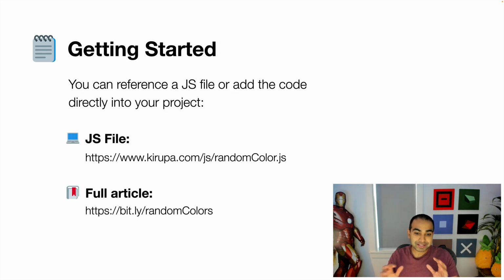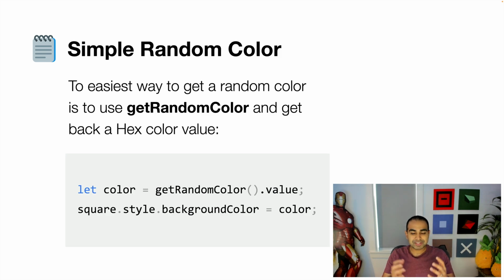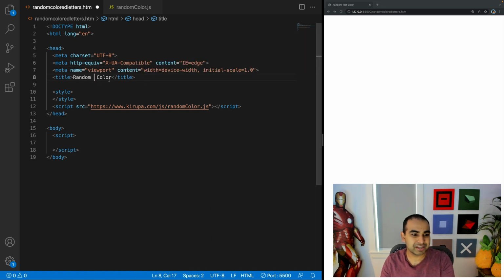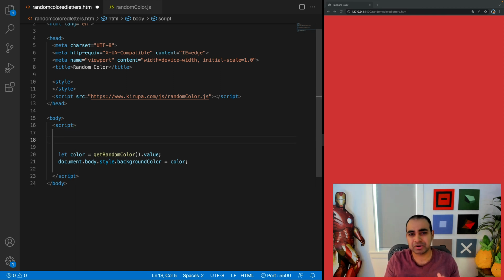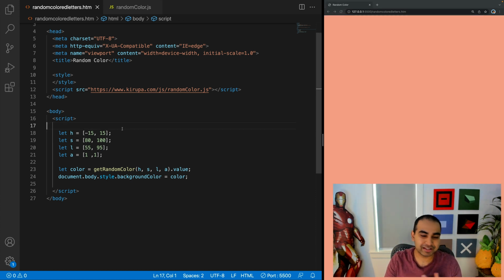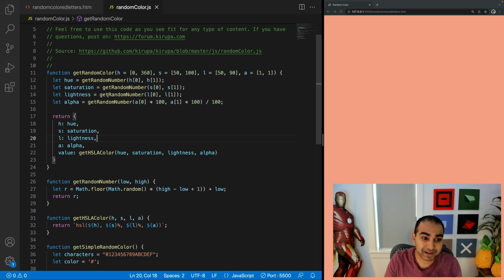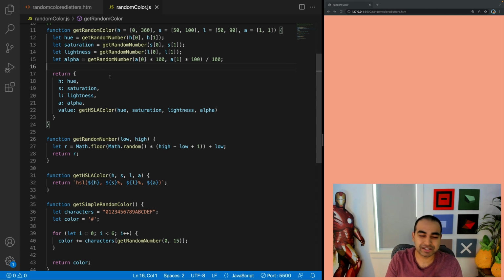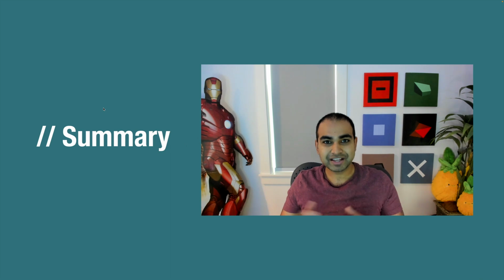Generating a Random Color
Give your apps some flair by learning how to generate random colors...both RGB and HSLA, like a pro!